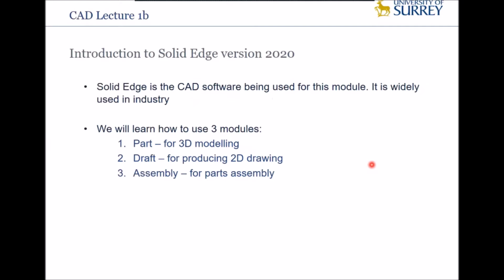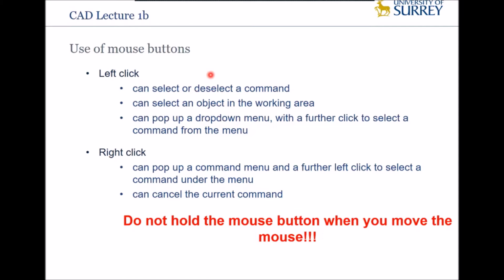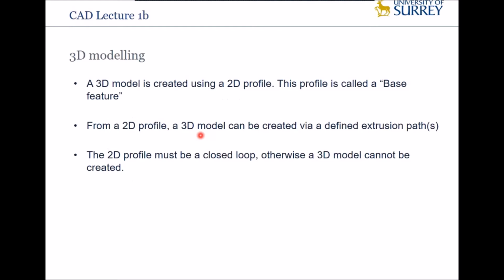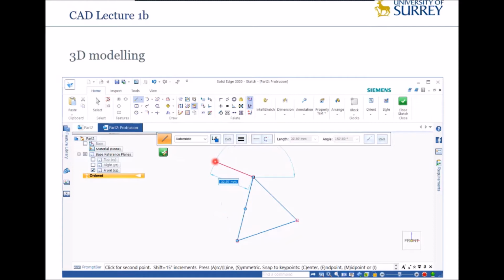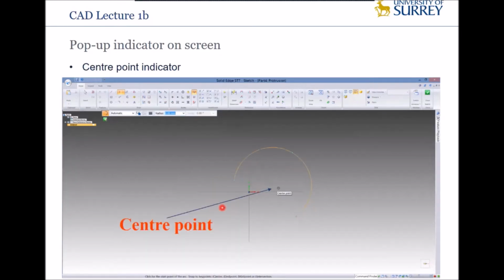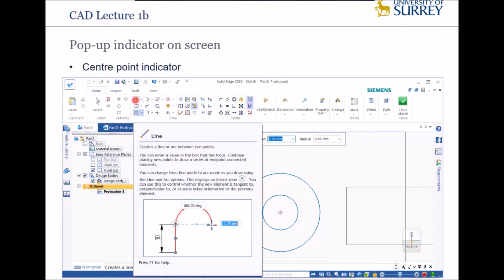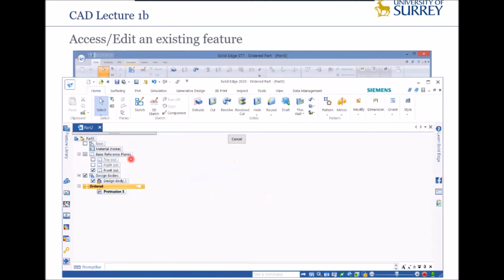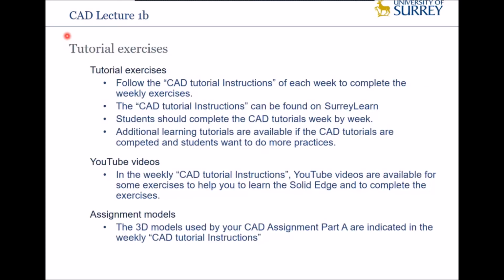CAD lecture 1b Introduction to CAD